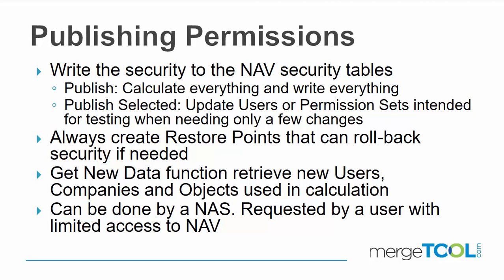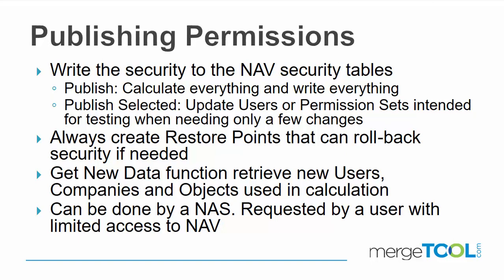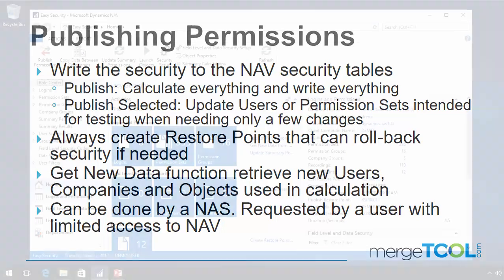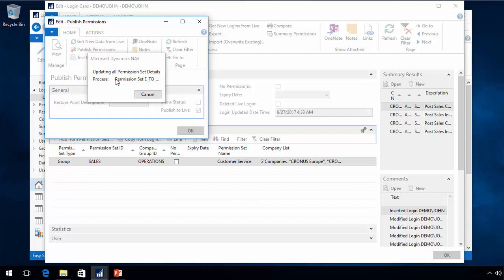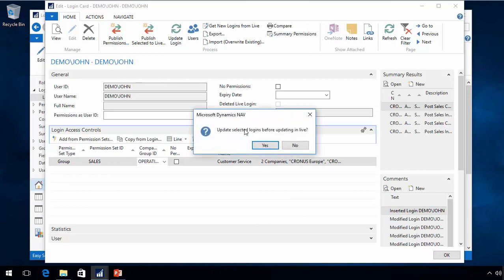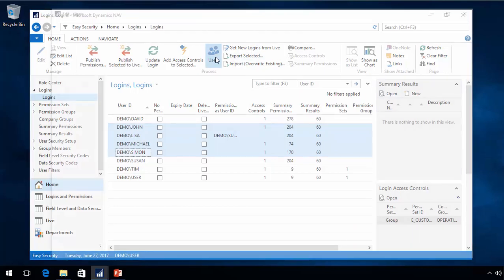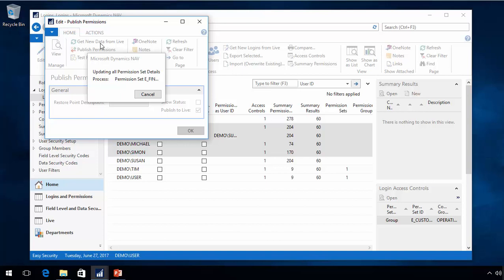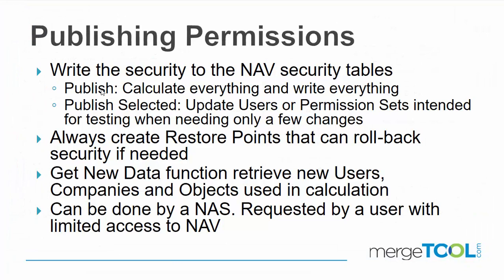Publishing Permissions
0:00 Introduction
3:02 Review of the Publish Permissions processes
4:55 Review of the Publish Selected to Live processes
6:20 Process multiple Users with the Publish Selected to Live
6:55 Review of the Get New Data from Live processes
8:51 Use a NAS to run various functions in Easy Security
9:44 Summary